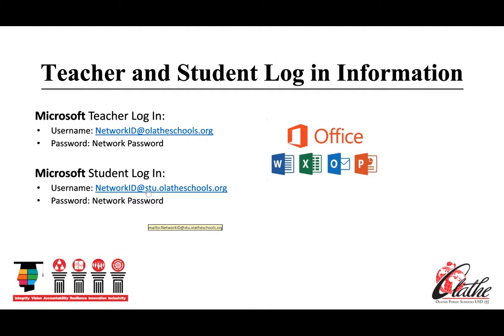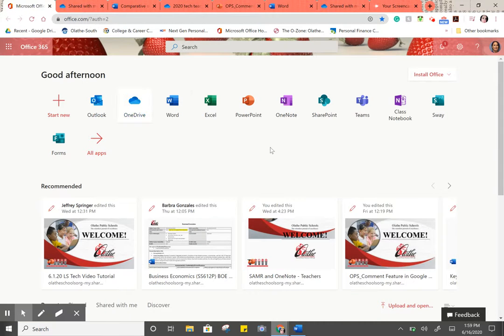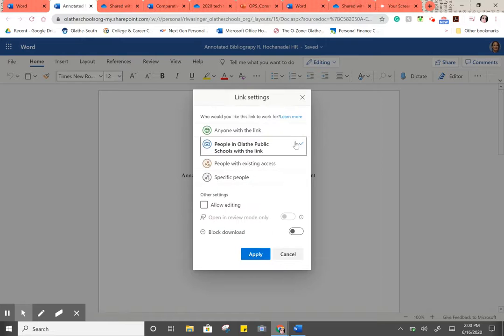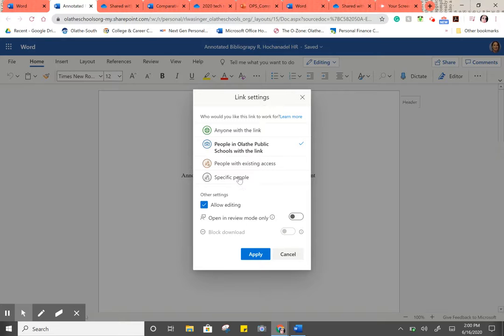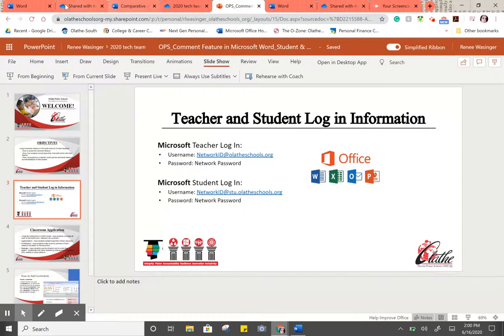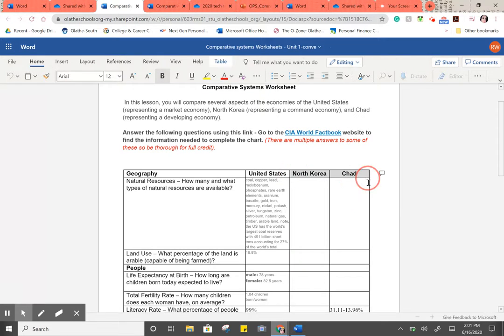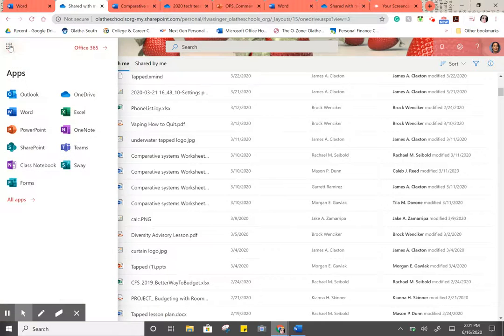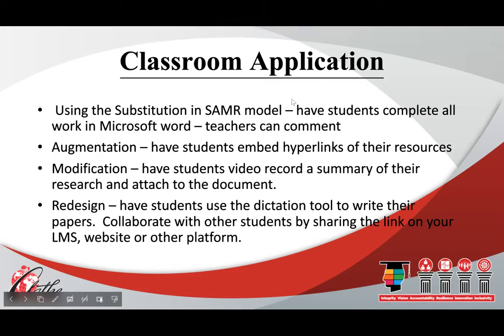Renee Hochanadel_OPS_Comment in MS Word_Teacher & Student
How to add comments In Microsoft Word.  Teacher and Student applications